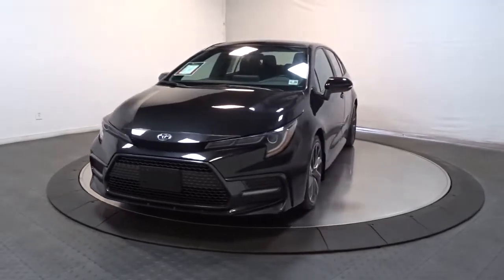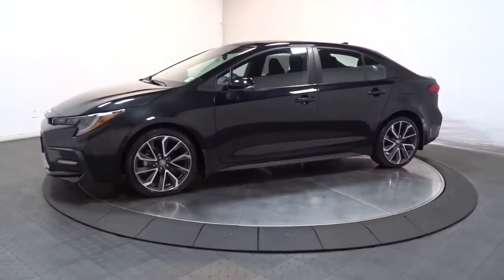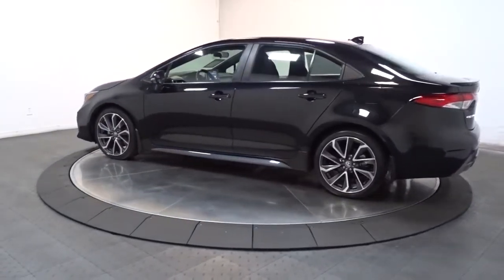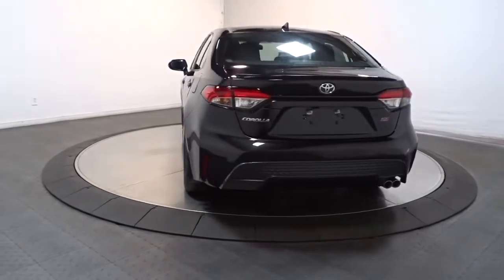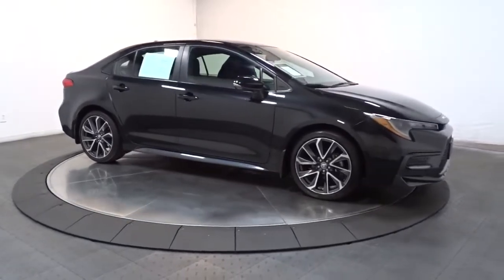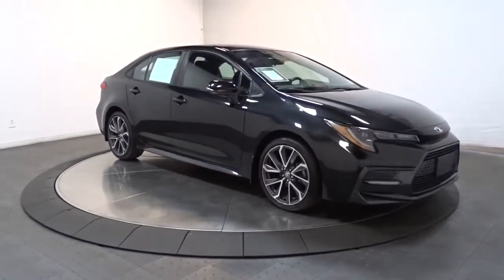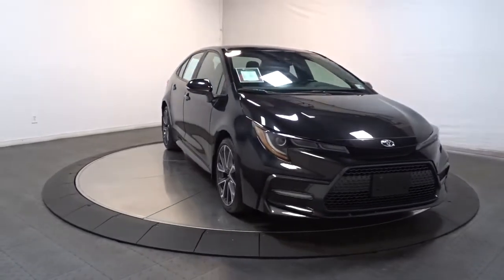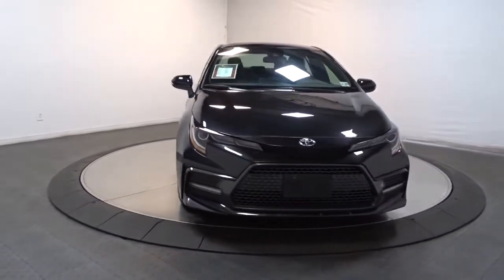2020 Toyota Corolla Hillside, Newark, Union, Elizabeth, Springfield, NJ T8839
Black Sand Pearl Used 2020 Toyota Corolla available in Hillside, New Jersey at Route 22 Toyota. Servicing the Newark, Union, Elizabeth, Springfield, NJ area.

Certified. CARFAX One-Owner. Black 2020 Toyota Corolla SE FWD CVT 2.0L I4 DOHC 16V **SERVICE RECORDS AVAILABLE** TOYOTA CERTIFIED. ONE OWNER.brbrSMART WAY! Are you tired of hidden fees and bogus rates ruining your search process? Now theres a way to avoid all of the nonsense. Introducing the smart way to buy from Route 22 Autos. The advantages of the smart way to buy are endless. There is no pressure throughout your search. You can finally feel at ease when purchasing a car. Since there are no hidden fees there are no The surprises or gimmicks revealed when you finally make a decision. Route 22 Autos salespeople are direct and value your time so there is no back and forth or confusion. They know its necessary for you to feel comfortable during the buying process and want to be trusted. The smart way to buy is smart for a reason. The team at Route 22 Autos does Internet research every day to discover the right price for you. They make sure to look at competitors pricing and numbers from industry experts so you can feel confident that youre getting the best offer possible. The main factors that contribute to your final cost are market value product availability days supply in the market and the product age color and equipment. Its easy to feel secure with the smart way to buy Thank you for visiting another one of Route 22 Toyotas online listings! Recent Arrival! 31/40 City/Highway MPGbrbrToyota Certified Used Vehicles Details:brbr * 160 Point Inspectionbr * Transferable Warrantybr * Roadside Assistancebr * Limited Warranty: 12 Month/12000 Mile (whichever comes first) from TCUV purchase datebr * Limited Comprehensive Warranty: 12 Month/12000 Mile (whichever comes first) from certified purchase date. Roadside Assistance for 7 Year / 100000 Milebr * Vehicle Historybr * Powertrain Limited Warranty: 84 Month/100000 Mile (whichever comes first) from TCUV purchase datebr * Warranty Deductible: $0brbrAwards:br * 2020 KBB.com 10 Coolest New Cars Under $20000